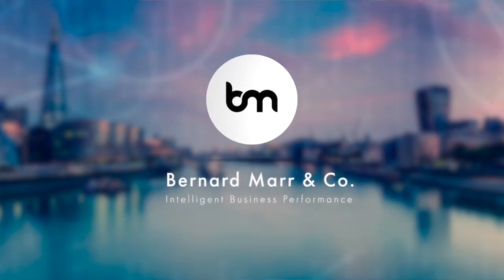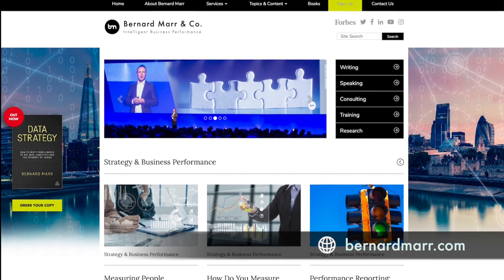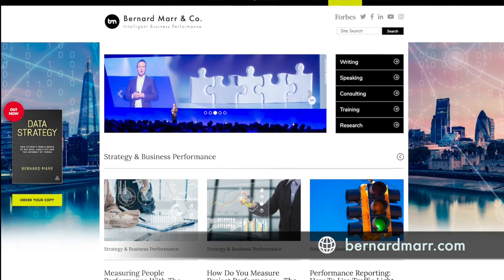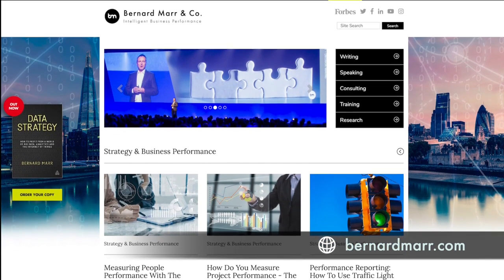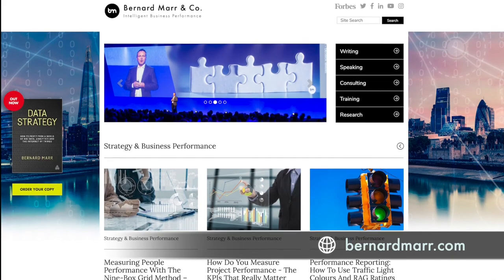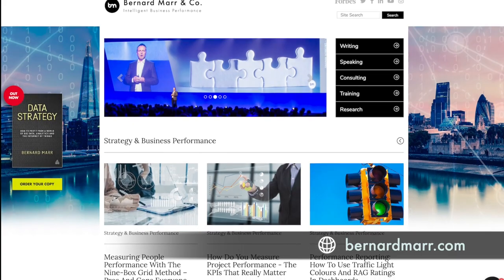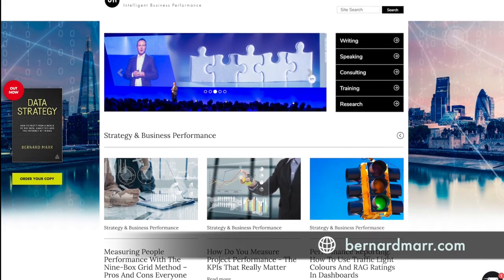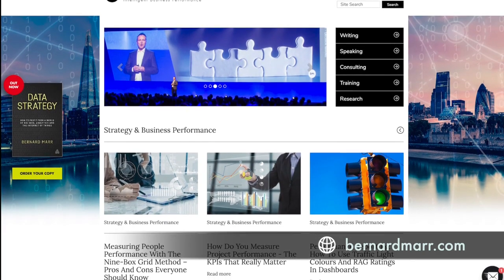10 AI Examples In Real Life: How Artificial Intelligence Impacts Everyday Life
Artificial Intelligence In Real Everyday Life. Every single one of us encounters artificial intelligence multiple times each day. Even if we aren’t aware of it, artificial intelligence is at work, often behind the scenes, as we go about our everyday lives.

I write articles every week on various different topics such as Big Data, AI and Key Performance Indicators.